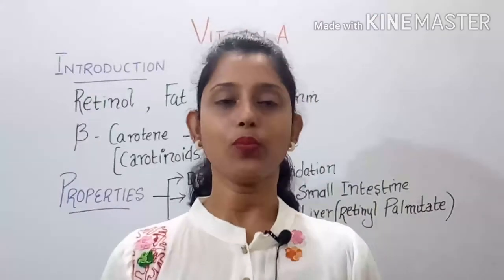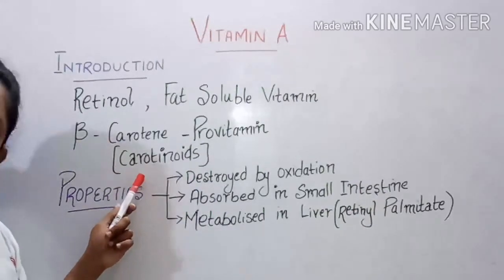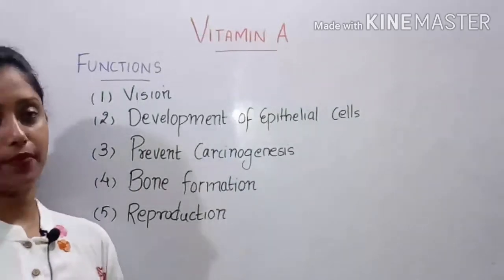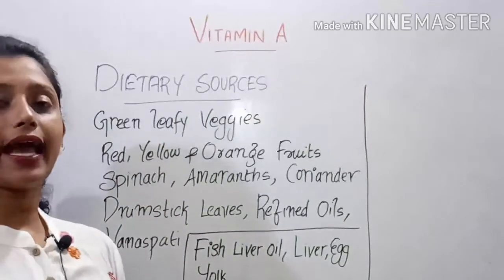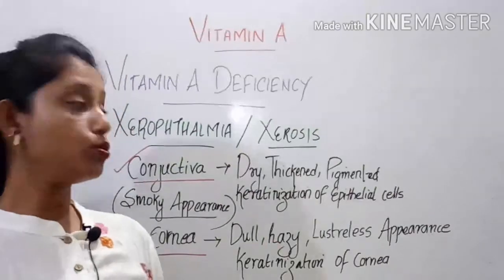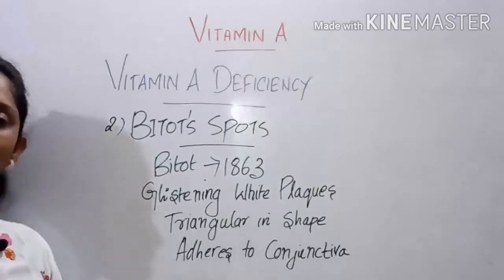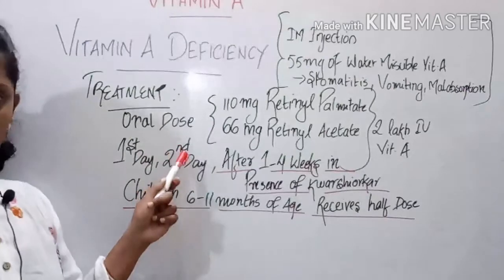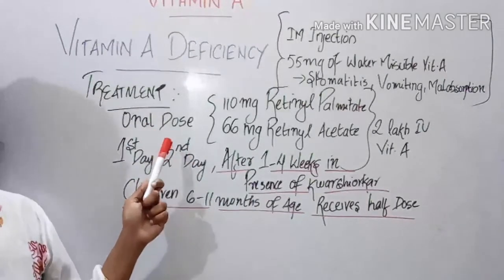Vitamin A - fat soluble vitamin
Hello everyone
Welcome to NURSES LADDER
Vitamin A is a fat soluble vitamin which is a micronutrient required for human body.In this video, Vitamin A properties, function, sources, dietary requirements, prevention and treatment  of vitamin A deficiency are dealt.Kindly watch for more details.